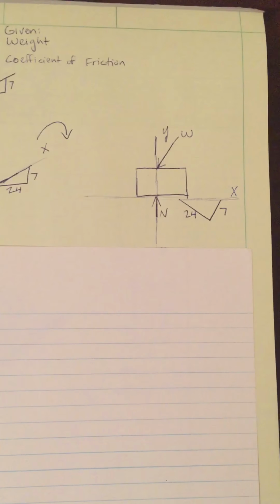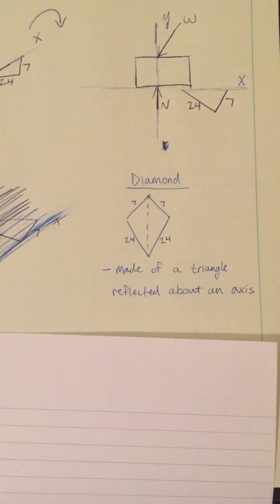Dynamics Incline Problem Solving Strategy